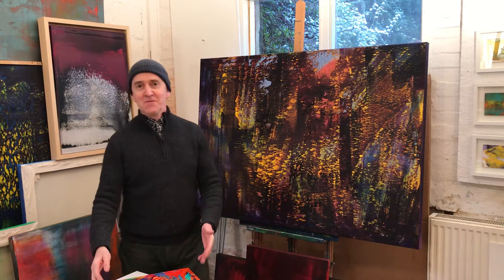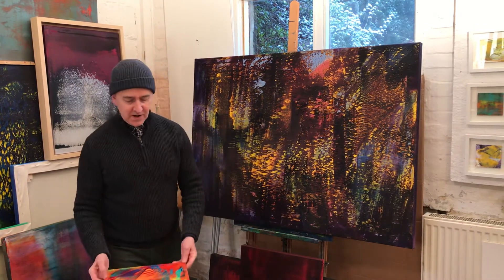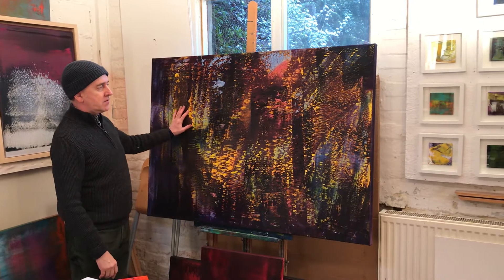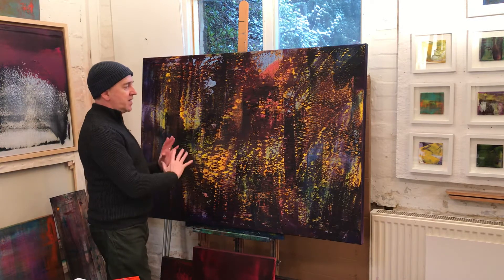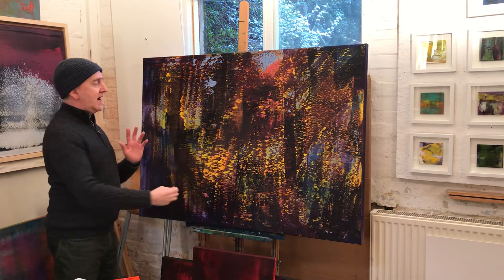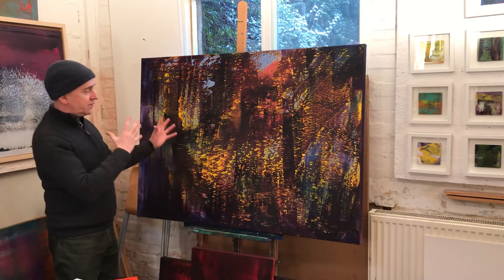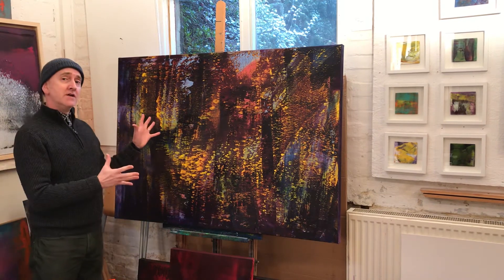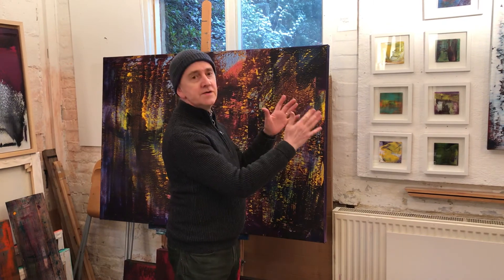Studio welcome Feb 2021